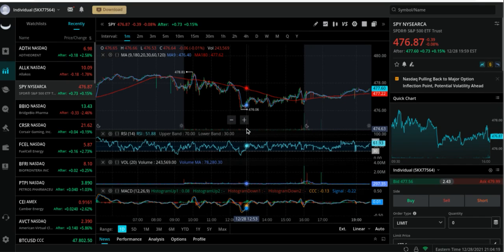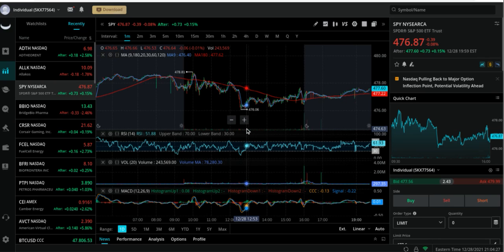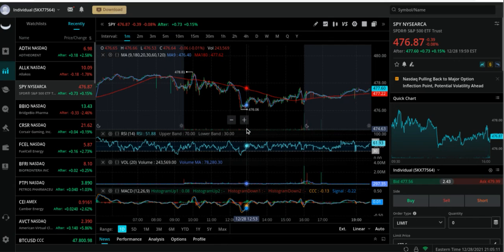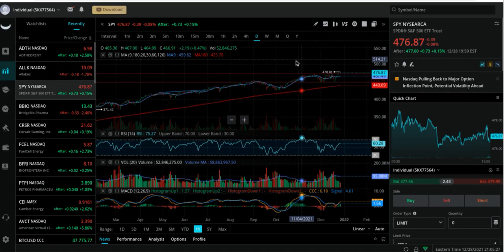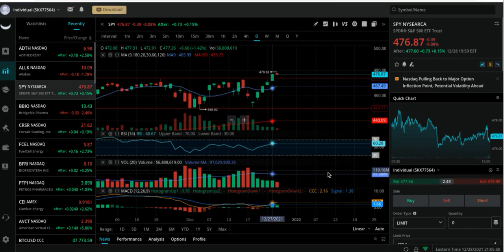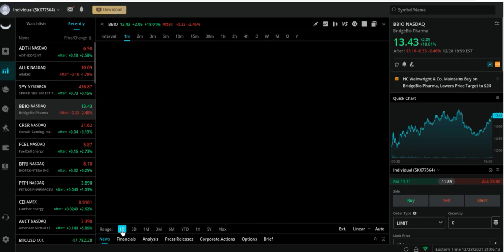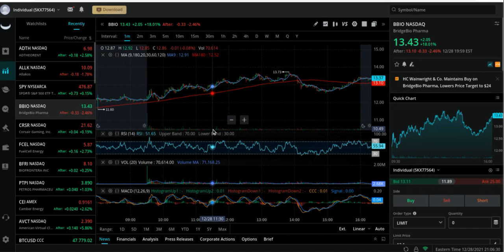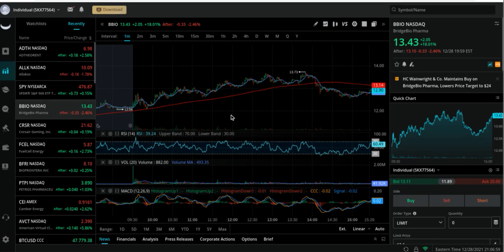Stock Market Recap Ep, 6! SPY S&P500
Welcome to the 6th episode of stock market recap. In this episode we speak about a rather boring day in the market. Every day will not be so exciting in the market, but it is still important to analyze it everyday,

   - Hi my name is Phil and I am 24 years old. I currently have a Bachelor’s Degree in Exercise Physiology. I have found my passion for investing a little over a year ago and have been investing ever since. I started with Robinhood in which i still use today as well as have other accounts in Fidelity, WeBull, and M1 finance. I found Robinhood to be the easiest in terms of user experience. I currently am a manager at a healthcare facility. My short term goal is to build my portfolios. I have a dividend, growth, and 401k that I am trying to build up. My long term future goal is to expand my investment portfolios in terms of Real Estate. Now that you know a little bit about myself, let me hear a little about you in the comments of this video. Also if you want me to do an analysis on any stock, just suggest it in the comments and I will post a video on it. I appreciate all of your support and let’s continue to grow together.